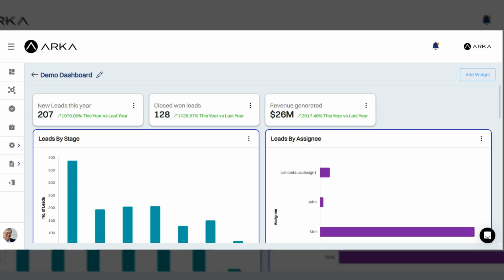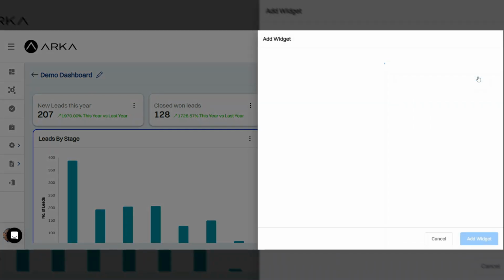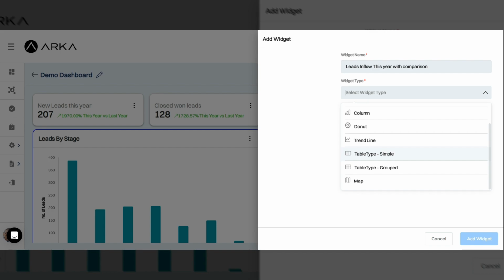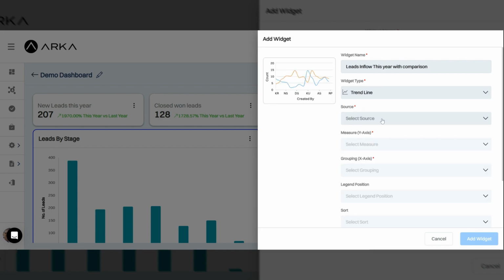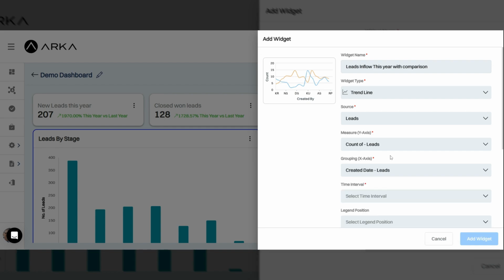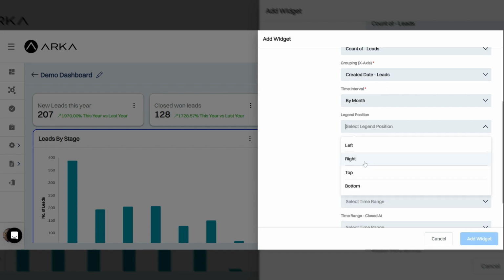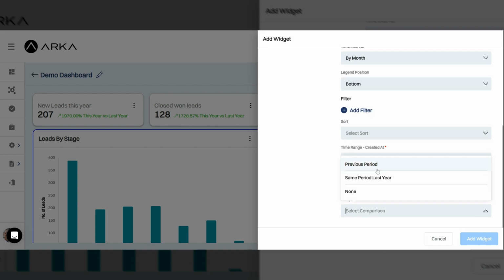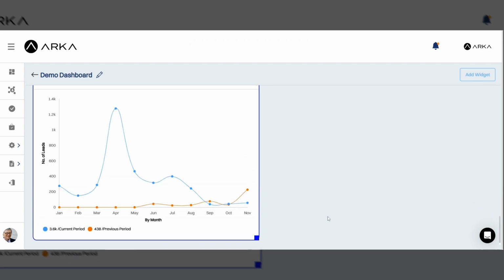Arka360: Dashboard Trend line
In this video you will be learning how to use the trend line to create widgets to get insights